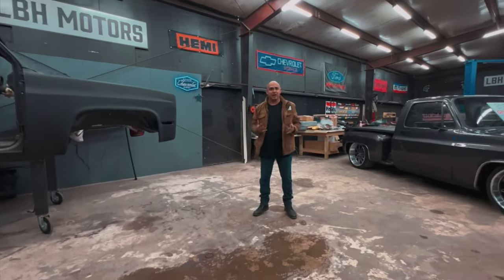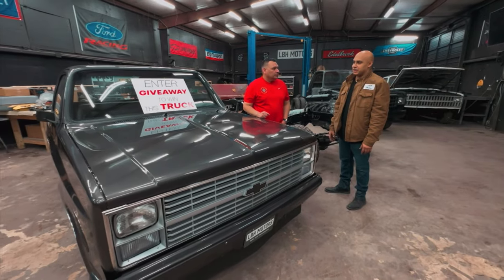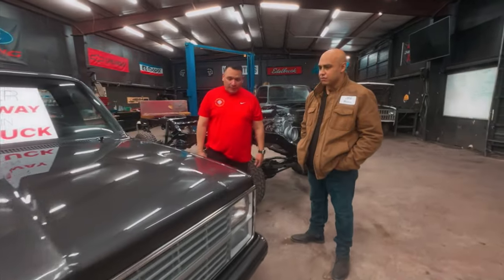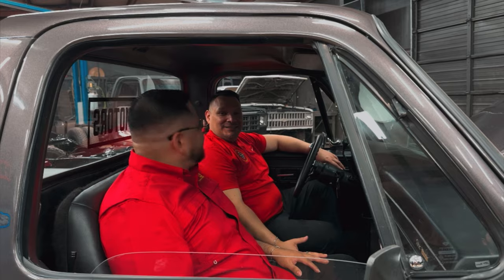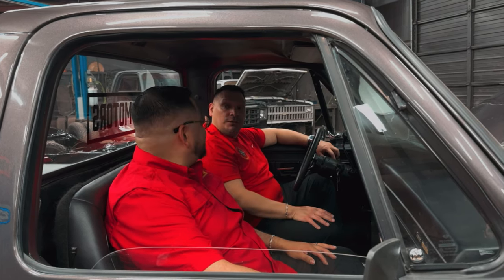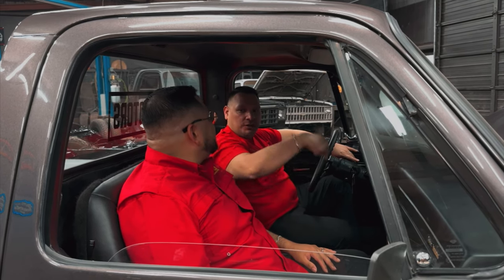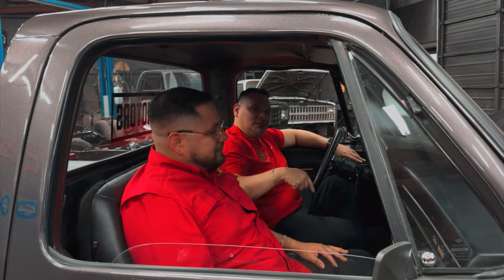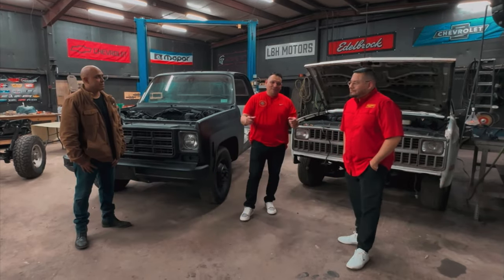Fully Restored 1984 C10 Stepside | Which Squarebody Will LBH Motors Restore Next?!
Larry owner of LBH MOTORS in Houston Tx gives us details on his 1984 C10 Squarebody Stepside that is now the Charity Truck Giveaway!

Few entries left DM: IG C10_Nando to get entered.

Talks about a new Squarebody making it to the shop?! Find Out!!